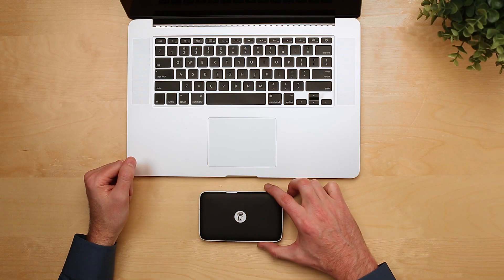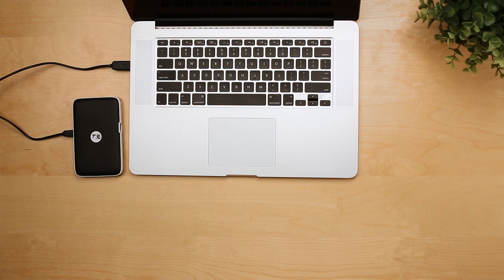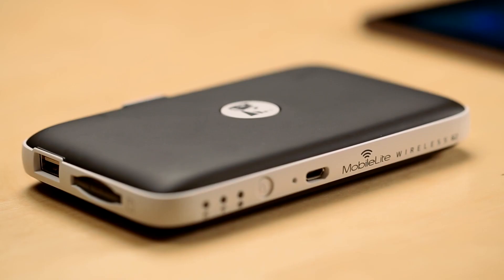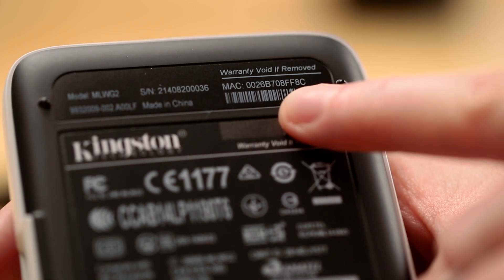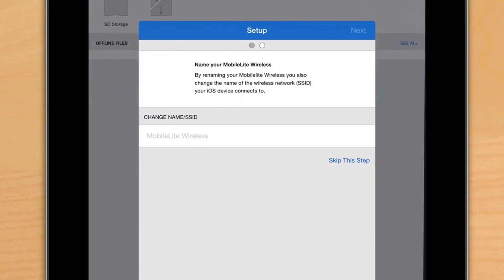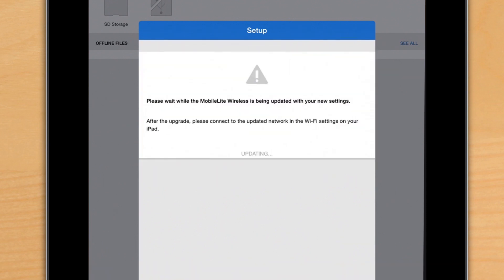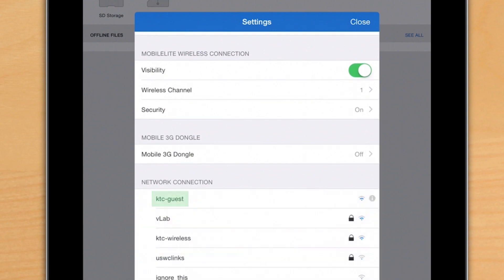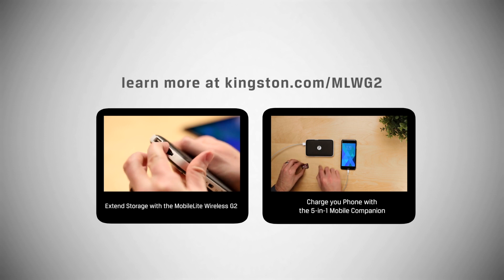How to Setup the 5-in-1 Mobile Companion | MobileLite Wireless G2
Setup is easy when you follow these simple steps.
1. Charge the 5-in-1 Mobile Companion
2. Install the Kingston MobileLite app.
3. Connect to the device over Wi-Fi.
4. Set the password, name the device, and connect it to the internet via Wi-Fi which will disconnect the session.
5. Reconnect to the device’s network, which will connect you to both the device and the internet.

MobileLite Wireless G2 (MLWG2) is a versatile 5-in-1 Mobile Companion. It lets you extend your storage, battery charger, media streaming, media reader, and Wi-Fi access point for your mobile devices.